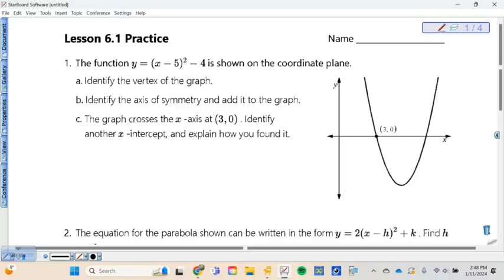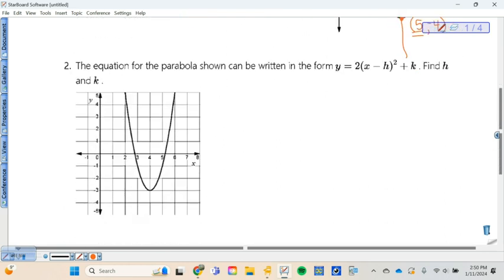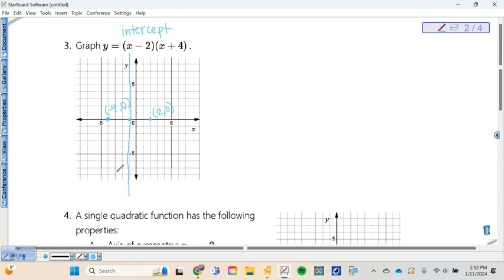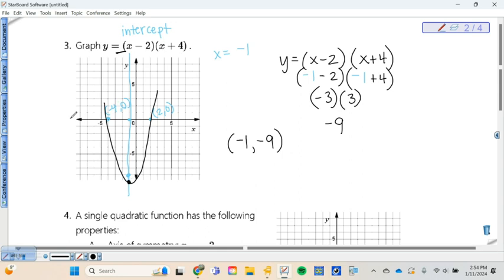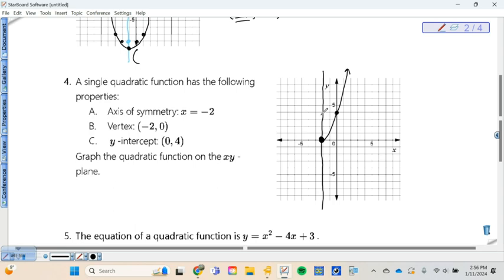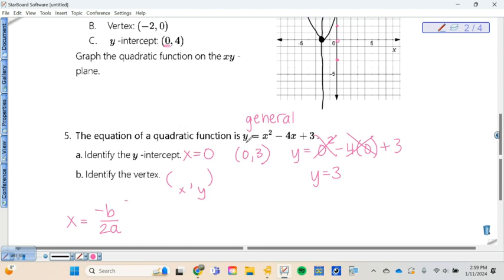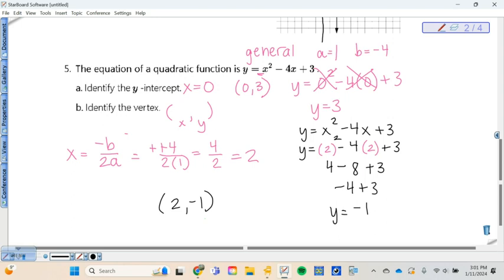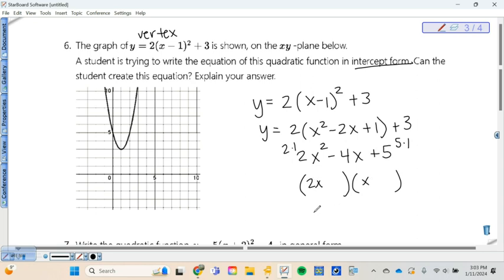6.1: Forms of Quadratic Functions practice